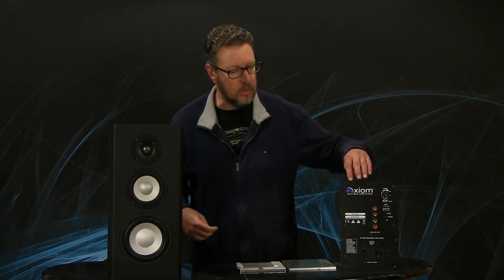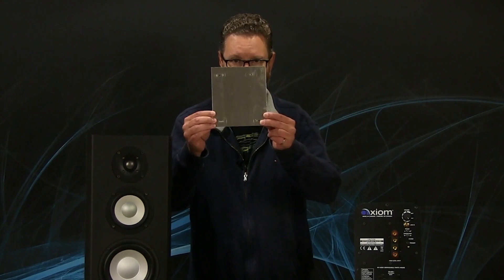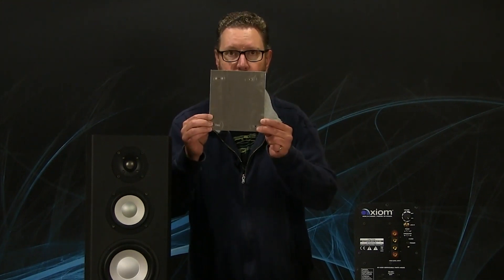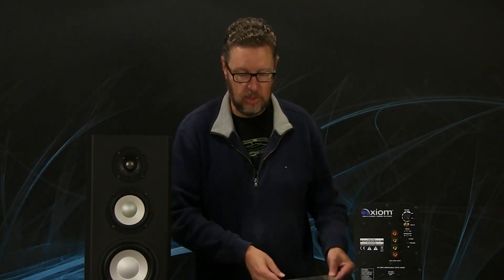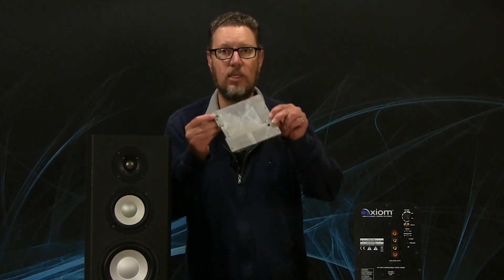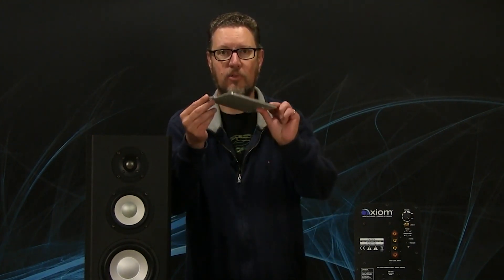What On Earth Is A Doosan, And Why Do We Need Another One?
Axiom Audio welcomed the arrival of our second Doosan Metal CNC Machine last week. Chief Product Officer Andrew Welker chose this perfect opportunity to let you know about what this means for our company, and our passion for building audio equipment right here in Canada.

The CNC machine makes the metal parts for production such as amplifier plates for our subwoofers, and the fronts and backs of our amplifiers. The trouble with having only one is that the CNC machine is also needed for prototyping new product design, and for creating tools for the injection molding parts that are also made right here in the factory.

The Doosan in action is always a highlight for visitors to the factory: watching the CNC machine at work fascinates. We hope you enjoyed this inside look at our factory upgrade, and you have a better understanding of our passion for being truly made in Canada.

ICYMI we've also started doing a few YouTube shorts, and this one showcases another CNC machine in our factory.

Questions? Contact Axiom's Friendly, Helpful Audio Experts